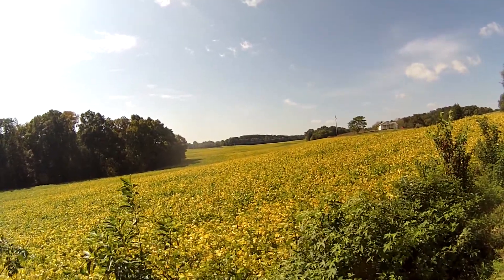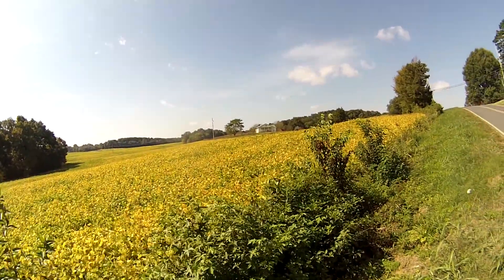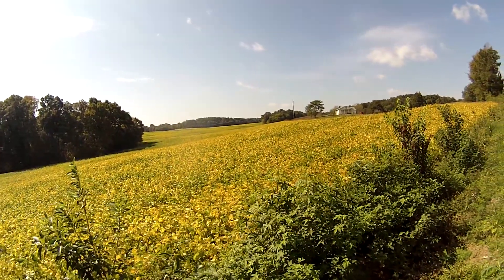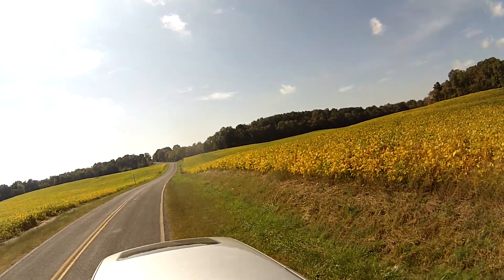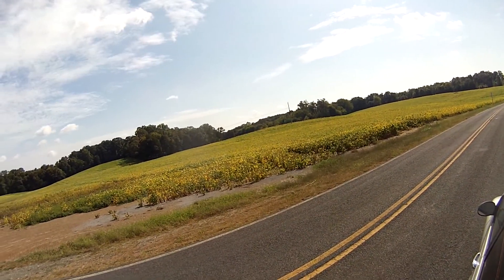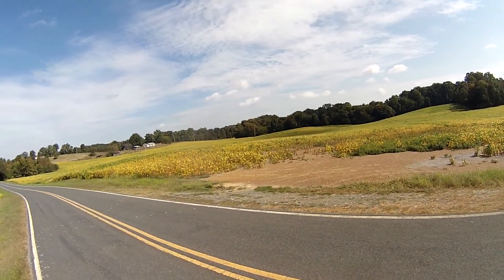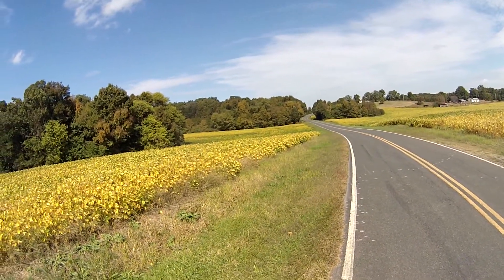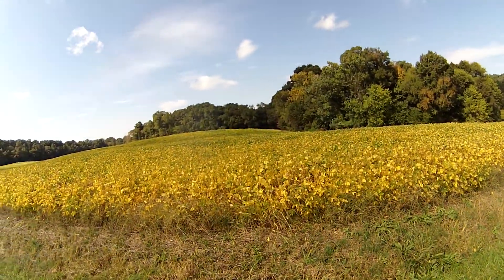Fall colors.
A very short video of some of the fall colors in mid October near Charlotte,NC.